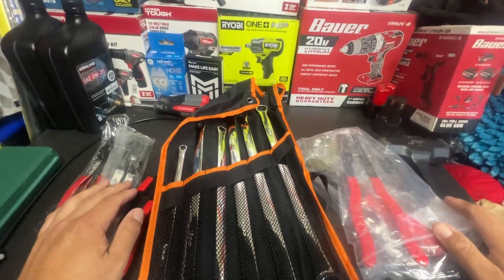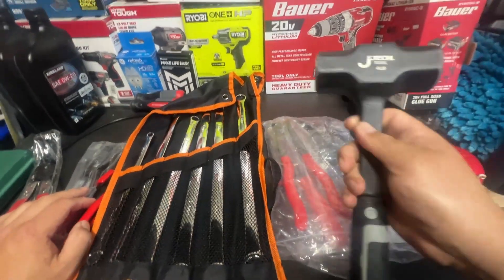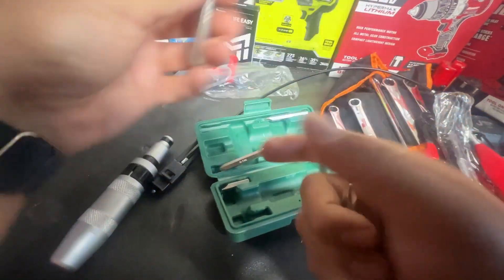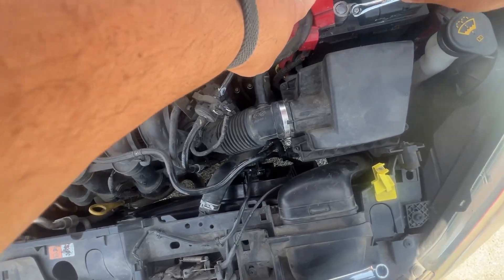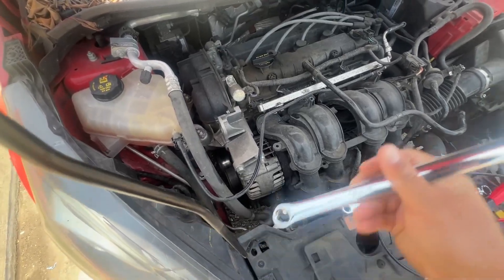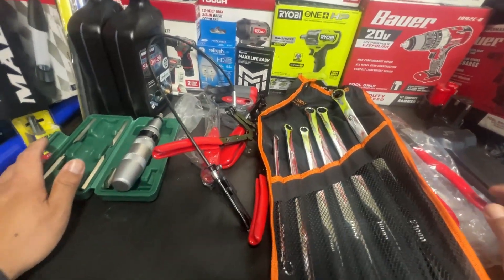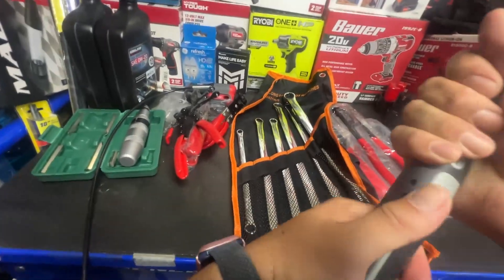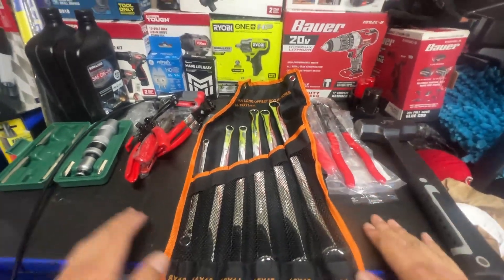Can you Fix your Car with Temu tools??? More Temu Tools Reviewed!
My picks:

1pc/3pcs Hose Clamp Pliers, Remover Kit With Long Reach Wire Water Hose With Band Flat Or Large Clamps Spring Hose Clamp Pliers For Automotive Coolant Radiator Heater $4.00💰

10pcs CV Joint Boot Clamp Pliers Stainless Steel Ear Boot Tie Pliers With 8pcs CV Boot Clamps Automotive Hose Axle Pliers CV Joint Banding Tools For Most Cars Vehicles, CV Boot Clamp Pliers For Cars, CV Boot Clamp Pliers For Vehicles $21.99💰

6pcs Extra Long Double Ring Box End Spanner Aviation Wrench Set, Strong Power Less Effort, Metric 8mm-21mm $48.99💰

Integrated Hammer, Sledge Hammer, Octagonal Hammer, Solid Hammer, Hand Hammer Tool, Workshop Hammer $17.99💰

7pcs Impact Driver Screwdriver Set - Portable Hand Tools For Loosening Bolts & Removing Stubborn Fasteners $17.31💰